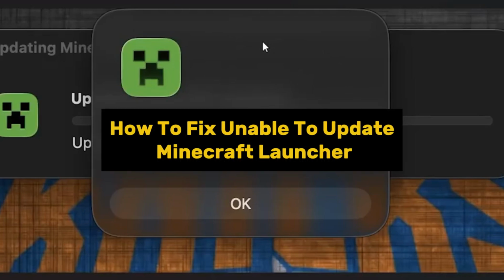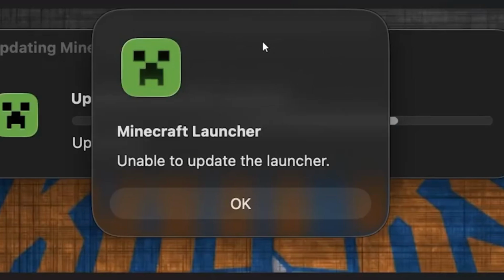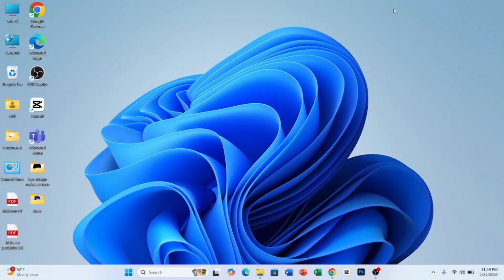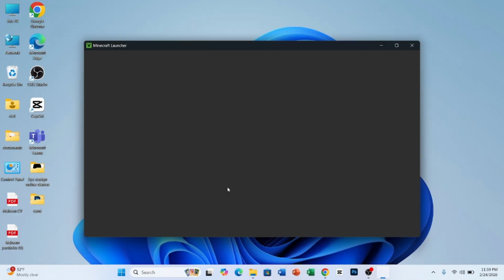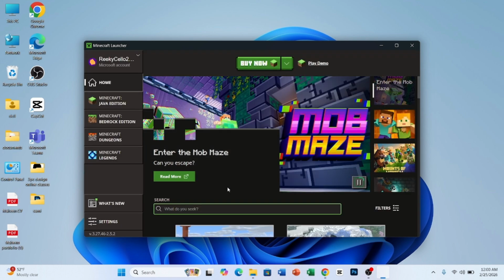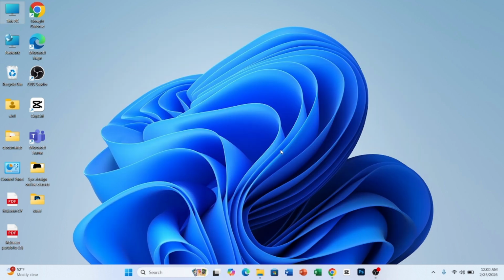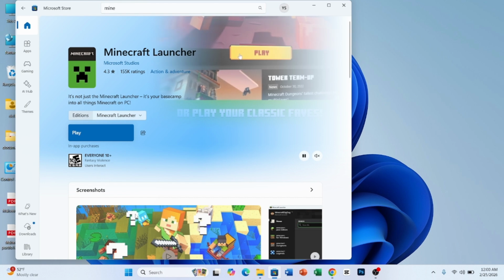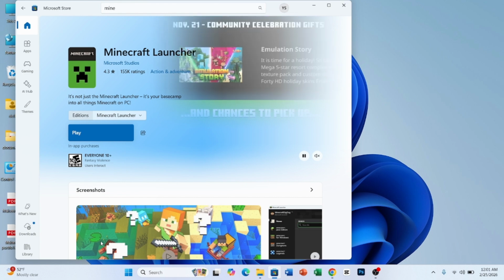How to Fix Unable to Update Minecraft Launcher (Step by Step)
In this video you’ll learn how to fix unable to update the Minecraft launcher step by step using simple troubleshooting methods.